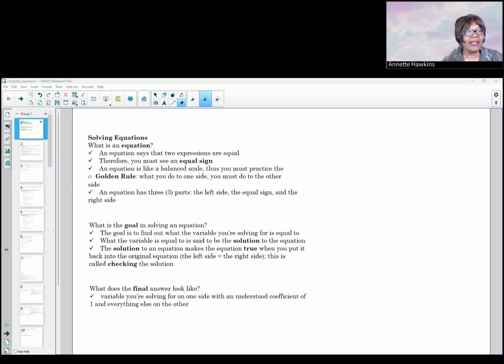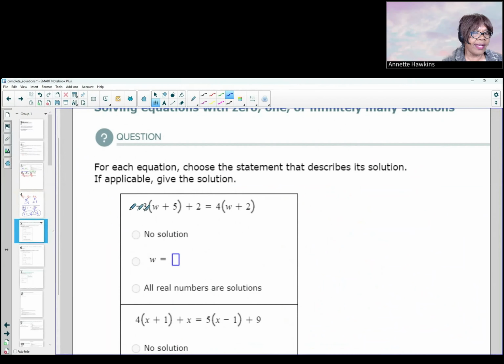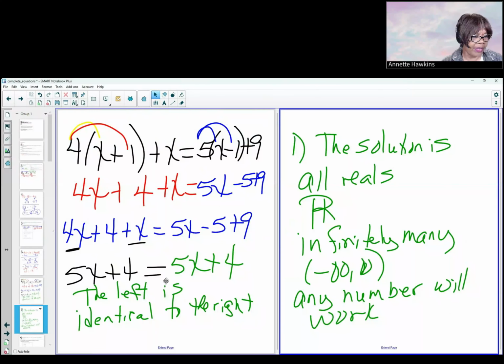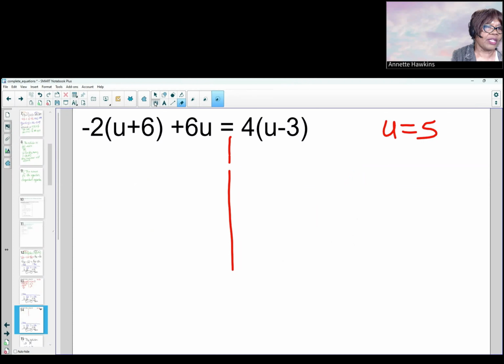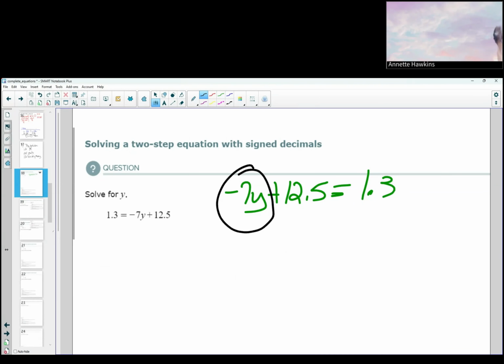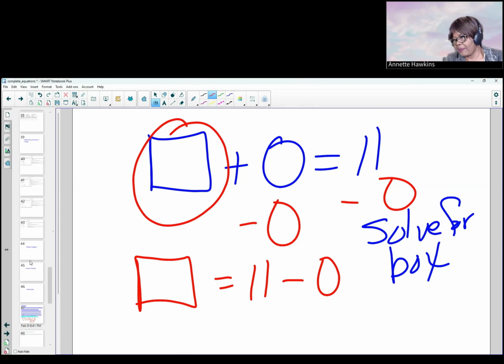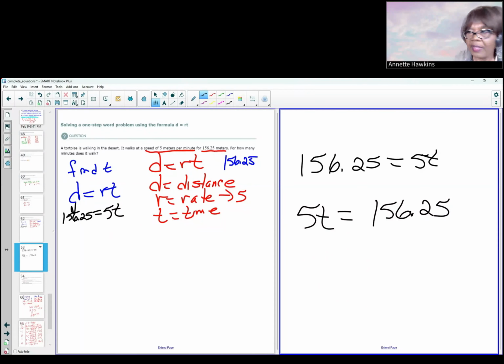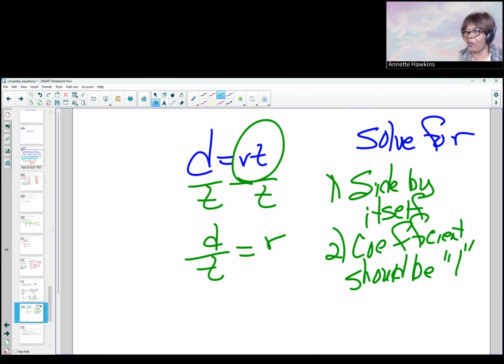Week 5 Solving Equations